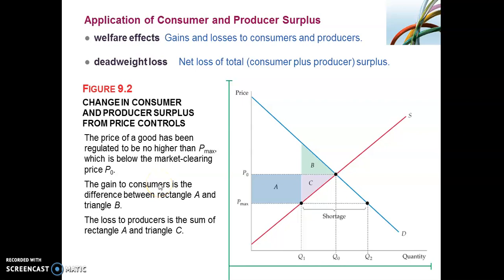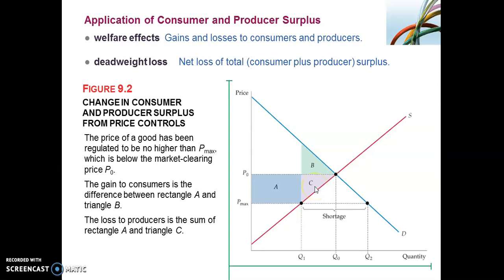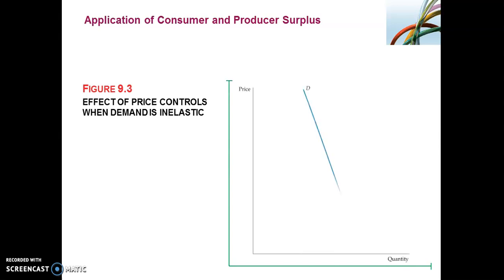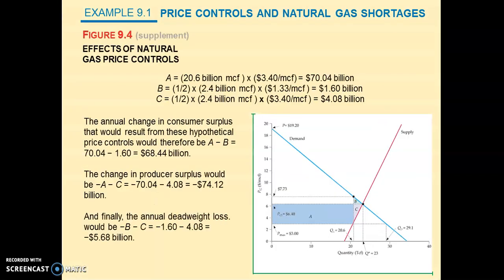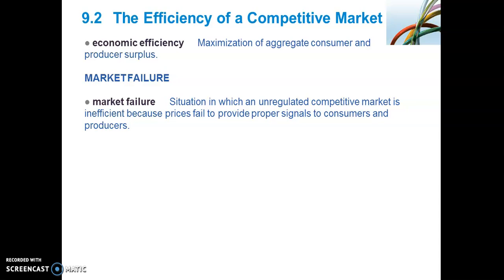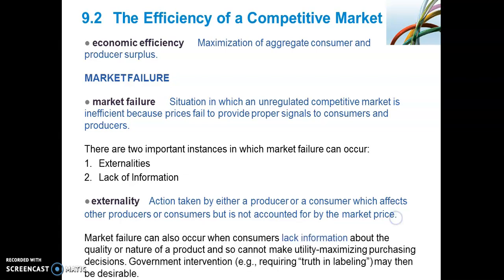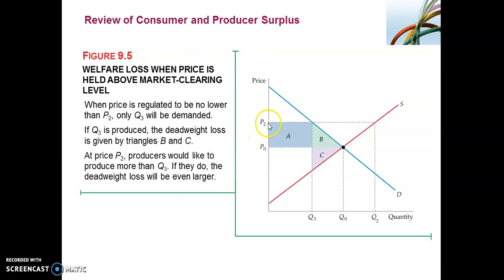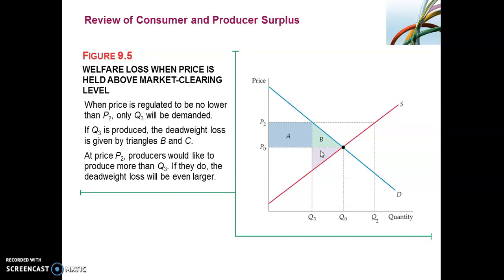ECO231 Chapter 09 Part B